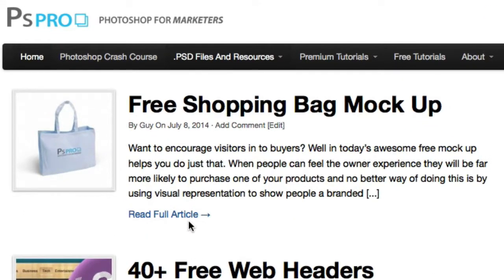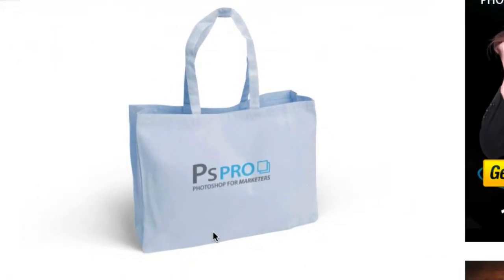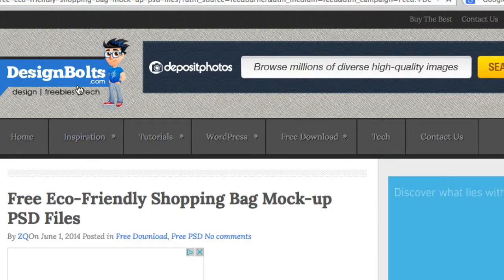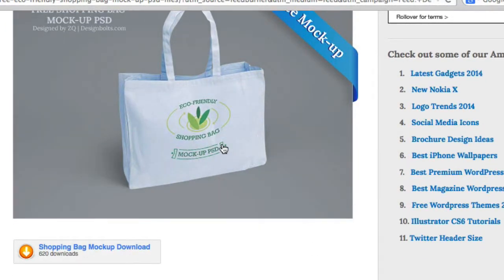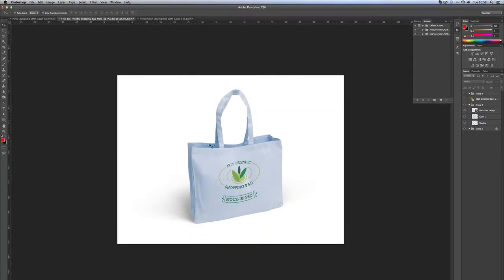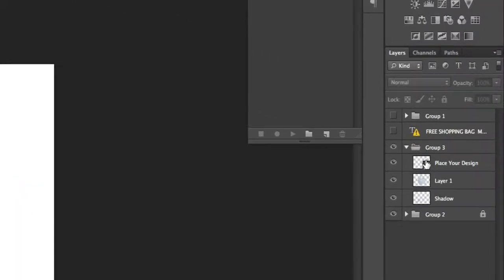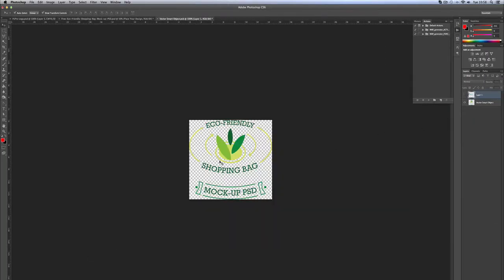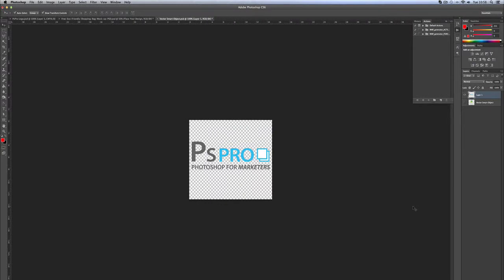Photoshop Shopping Bag Mock Up Tutorial And Resource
Grab the photoshop shopping bag mock up In todays tutorial learn how to find and create awesome photoshop shopping bag mock ups with this free psd asset. By creating shopping bag mock ups you can deliver that ownership experience that helps website visitors turn in to buyers. Todays shopping bag mock up comes from designbolts - an awesome and free resource for photoshop files that you can use in your marketing.